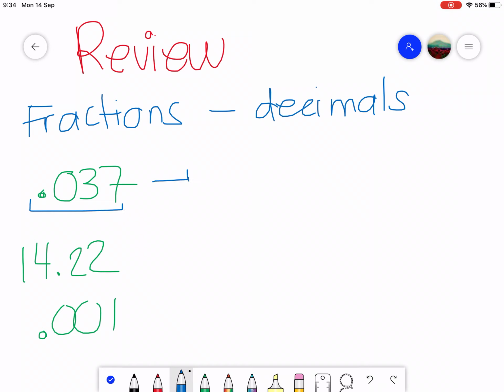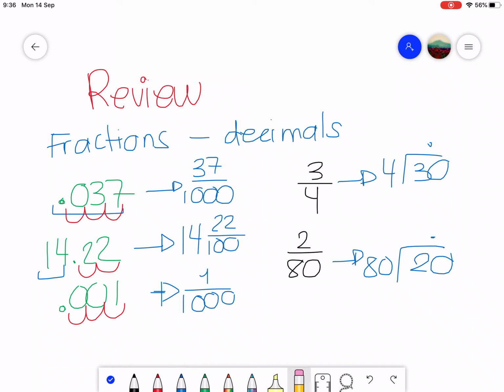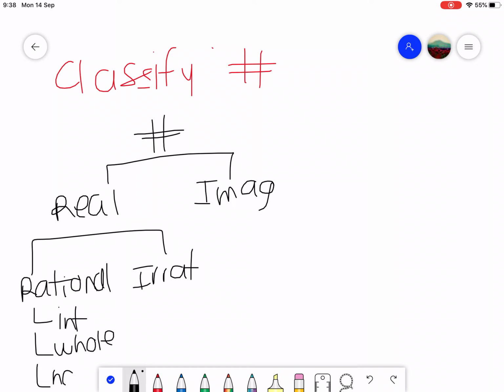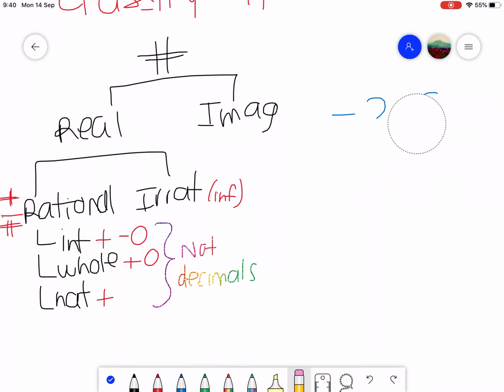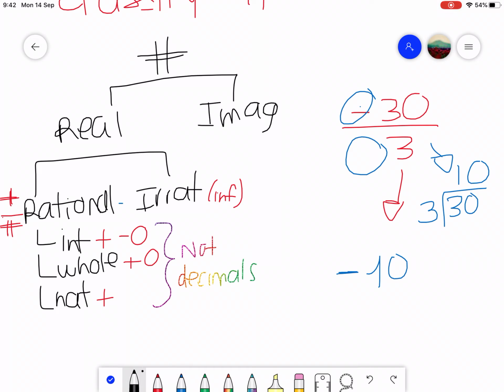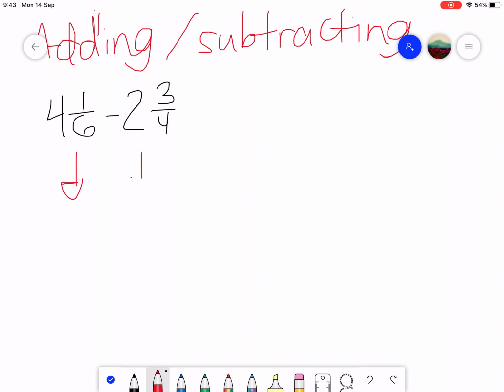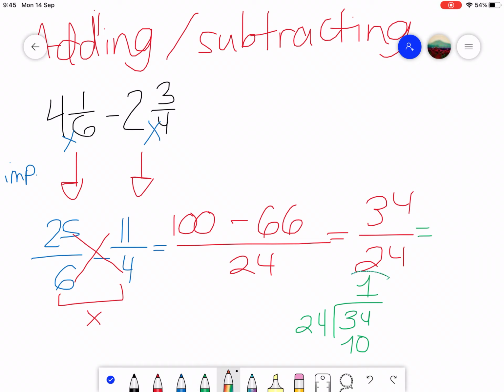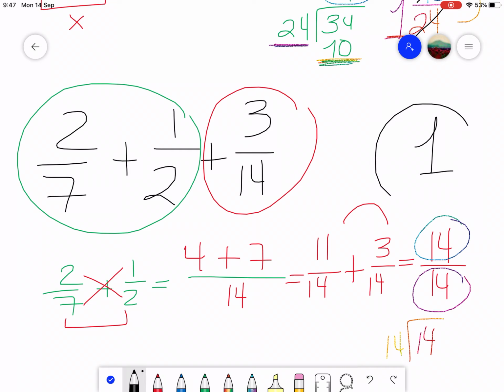Review quiz 1